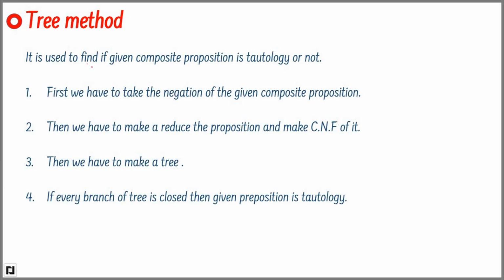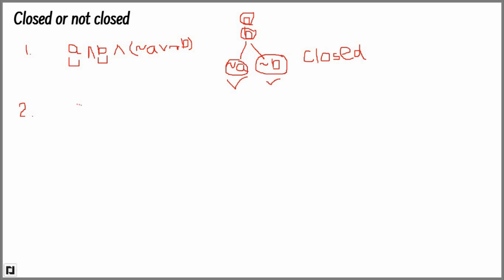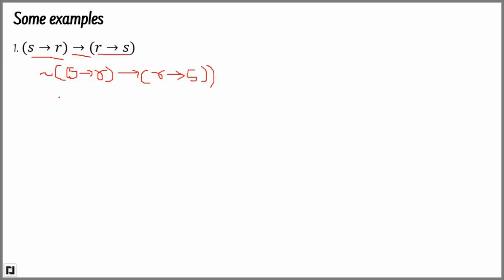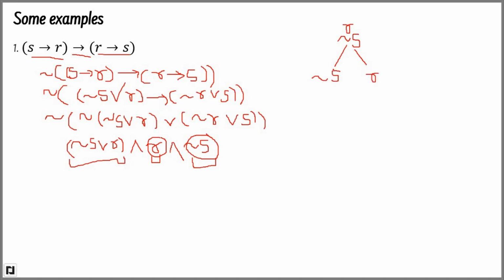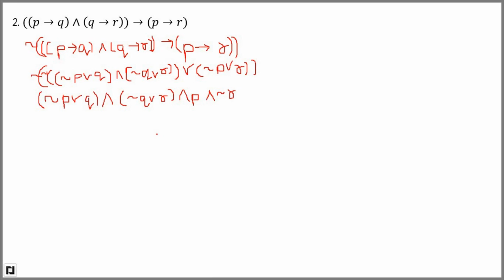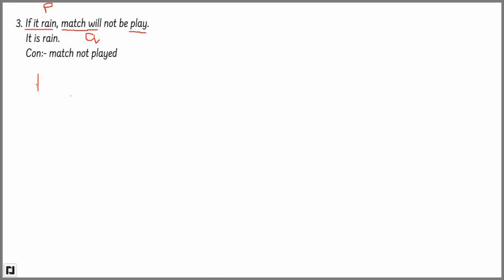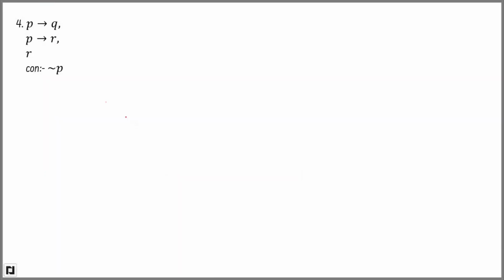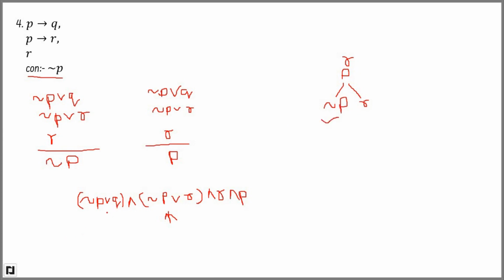03 Propositional and first order logic | Discrete Mathematics | GATE | YouGate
In this video You learn all the concept about Propositional and first order logic for Discrete Mathematics Gate.

Hi everyone, this video contain all the concepts of the discrete mathematics which is essential for your gate exam. study material is also provided via the link provided in the description. the topic in this video are Tree method for finding if a proposition is valid or true or nor and their example . this video consist all the topics for the Computer Science and Information technology branch.In this channel I upload all the video tutorial related to the Gate computer science and information technology which is 'Absolutely free'.

Ritik Jain RJ ( YouGate )